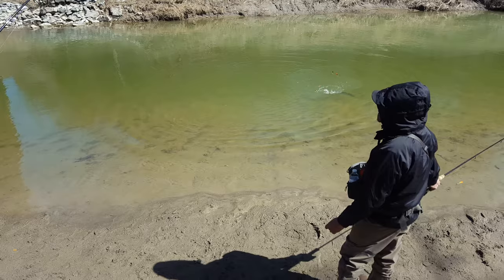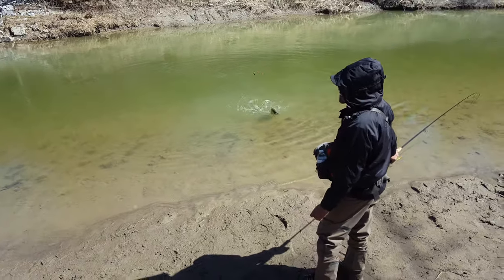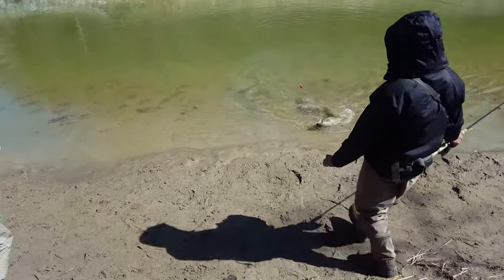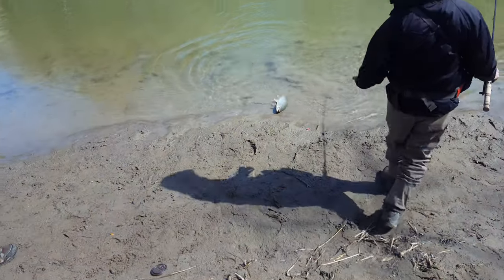[4K] Decent Size Four Pound Rainbow Trout Caught And Released In Rouge River! (Pastrmka)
FILMING EQUIPMENT

IVAN'S BIKES